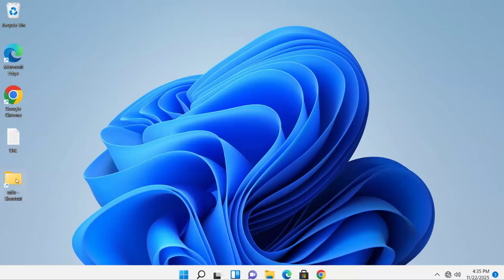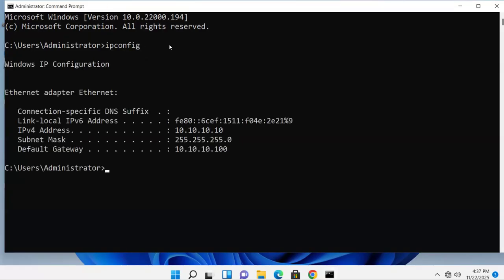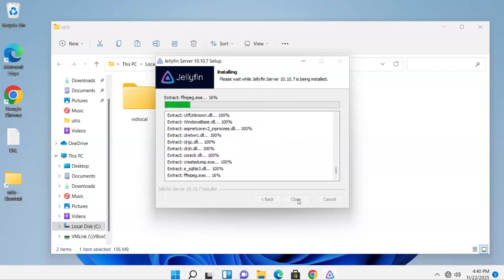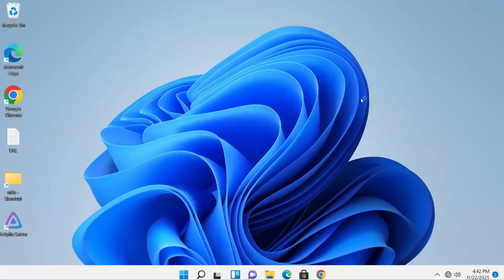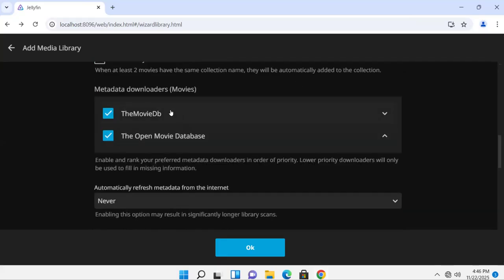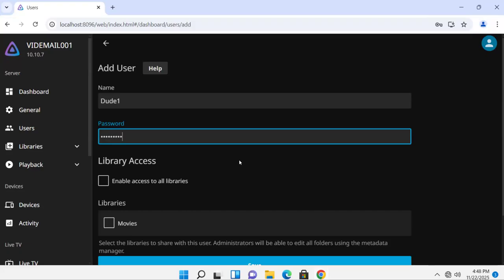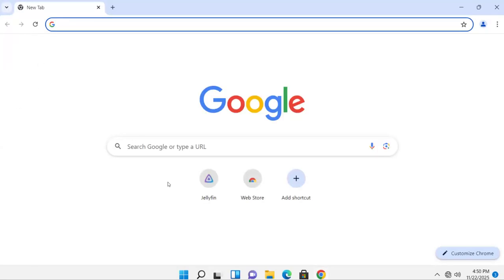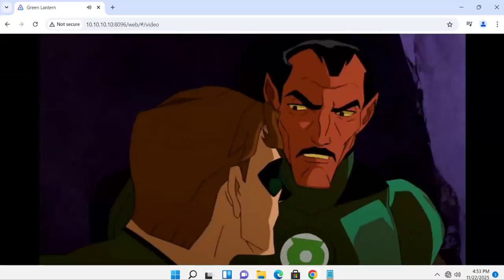Configure Video Streaming Server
Using a free software installing and setting up accounts on a Windows 11 computer to allow streaming of video files.